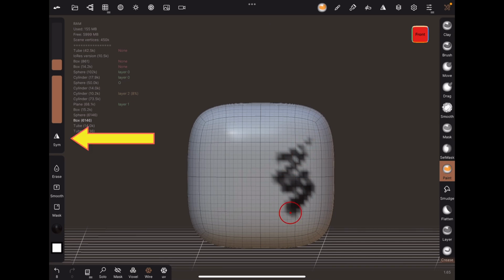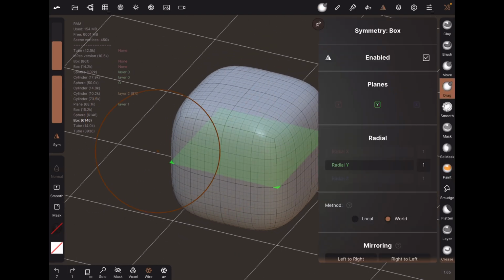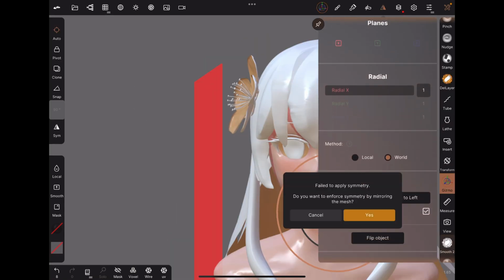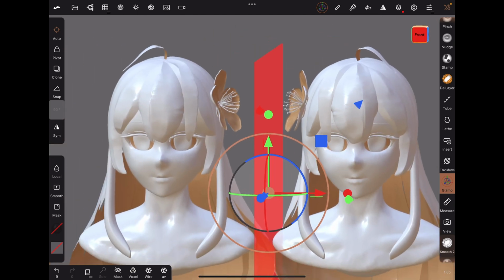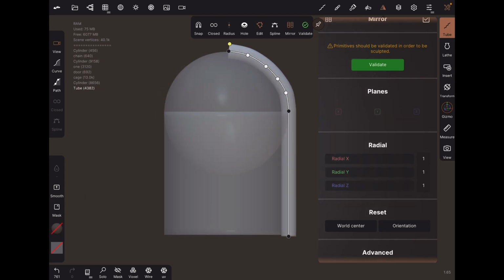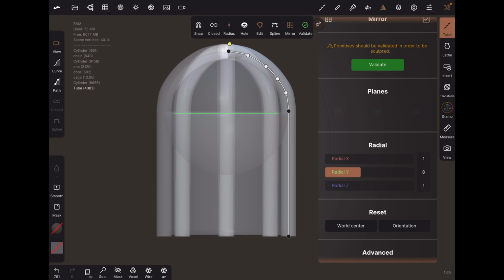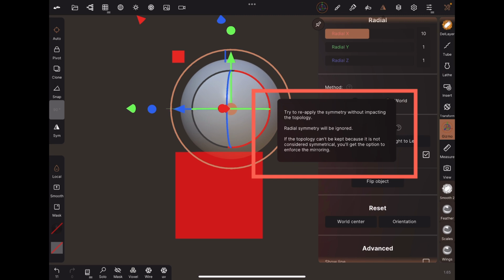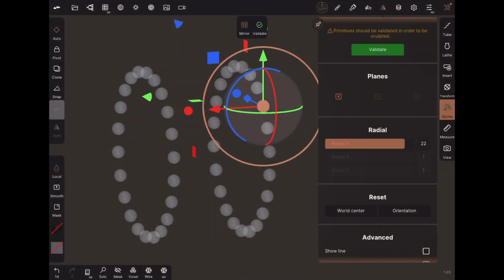Radial and Planar Symmetry | 1 min 35 sec | Nomad Sculpt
Planar symmetry = left-right symmetry, symmetry across plane
- used with tools eg paint, sculpt, mask
- used with un-validated objects
- used to reflect existing validated objects
- can select multiple planes to mirror across
- make sure radial is set to 1

Radial symmetry: 0:48 symmetry around an axis
- make sure to deselect any planes
- can be used with tools,
- new un-validated objects (turn on mirror first)
- currently, cannot be applied to mirror existing objects